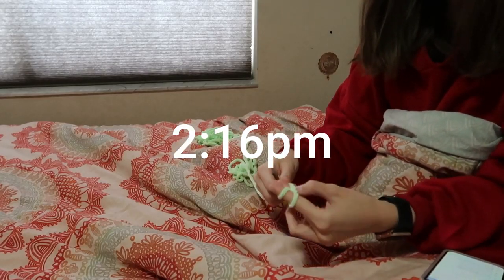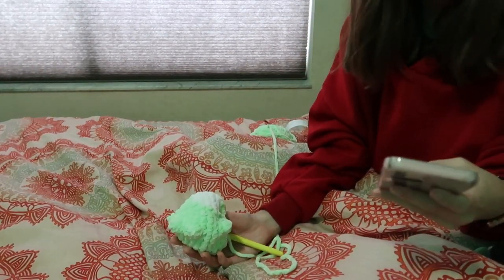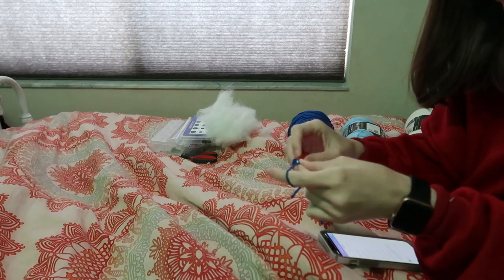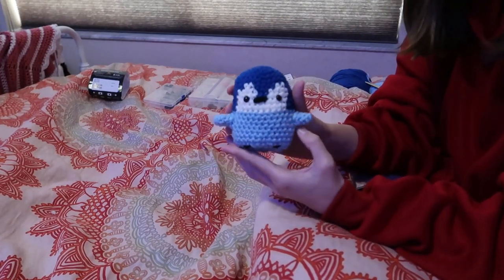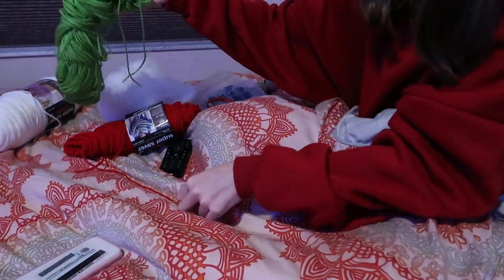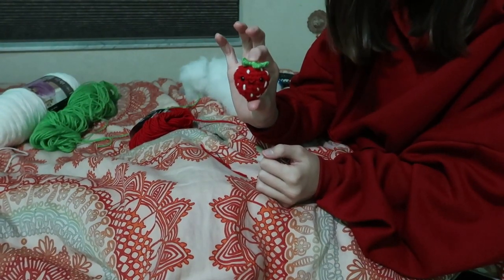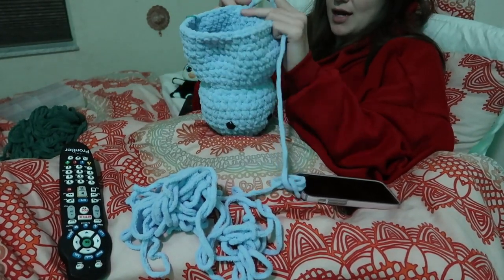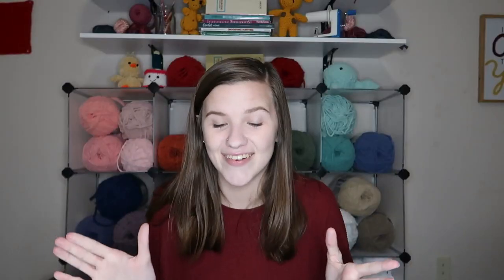How Much Can I Crochet In One Day?! Crochet With Me To See How Much I Can Make In One Day!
In this video I share How Much Can I Crochet In One Day?! Crochet With Me To See How Much I Can Make In One Day!

Hook: 7mm

Yarns: Caron one pound (color royalty)
Red heart super savers (colors white and light blue)
Hook: 5mm

Yarns: red heart super savers (colors buff, white, and spring green)
Caron one pound (color royalty)
Hook: 2.75mm

Yarns: red heart super savers (colors cherry red, white, and spring green)
Hook: 2.75mm

Hook: 7mm

Used for everything
Safety eyes
Yarn needles
Stitch markers